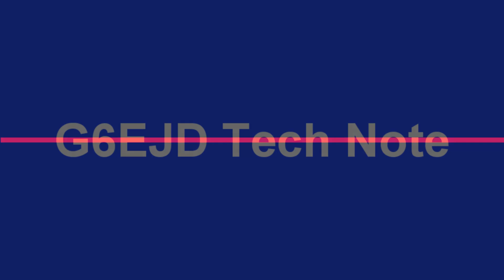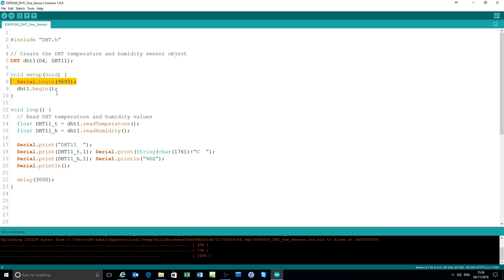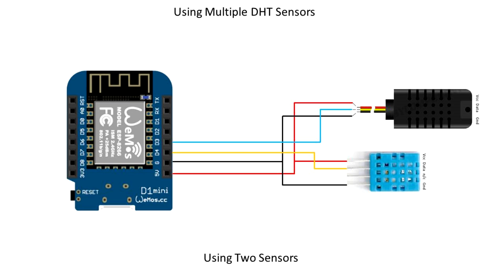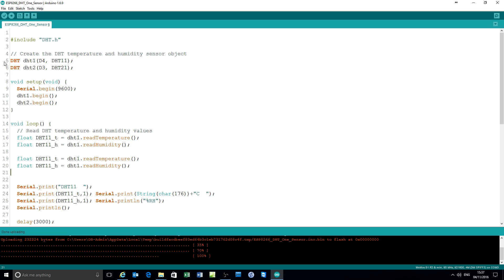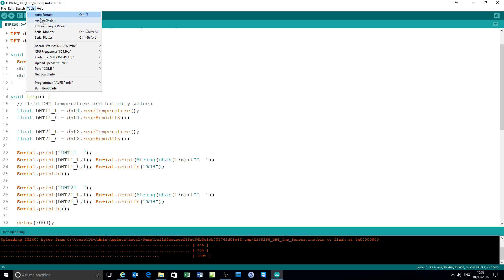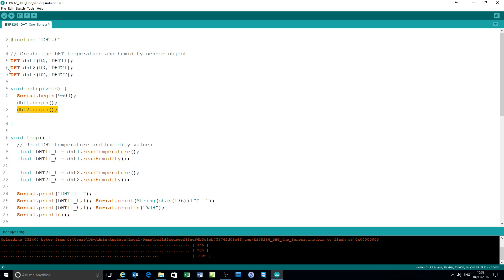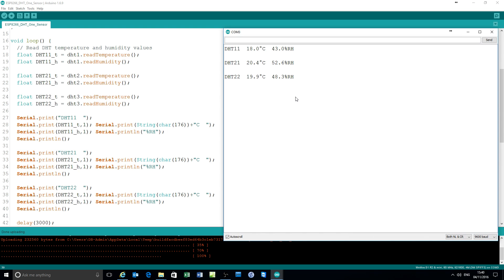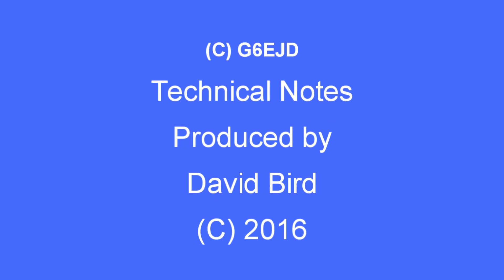Tech Note 012 - ESP8266 Reading Multiple DHT Sensors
An explanation with code examples and wiring diagrams of how to read multiple DHT Sensors using an Arduino or ESP8266 complete with code walk-through for each stage.